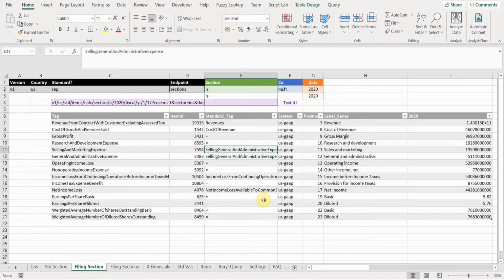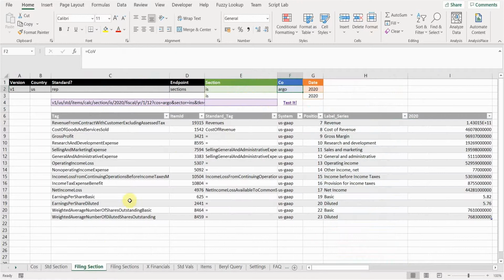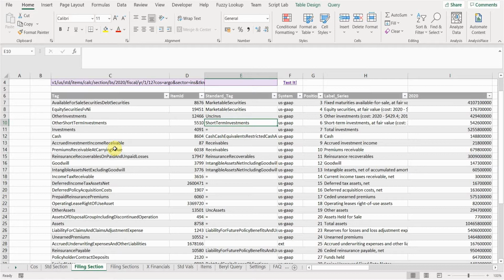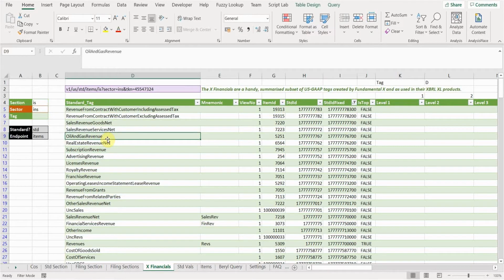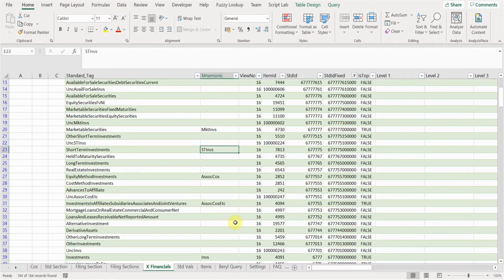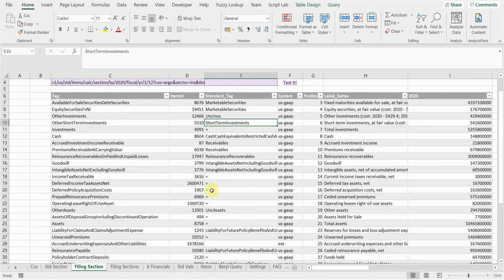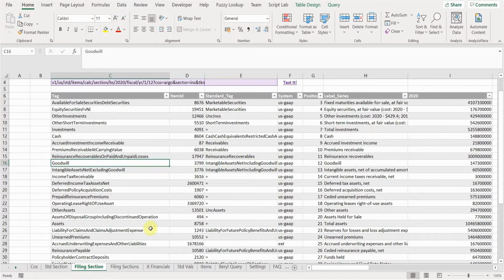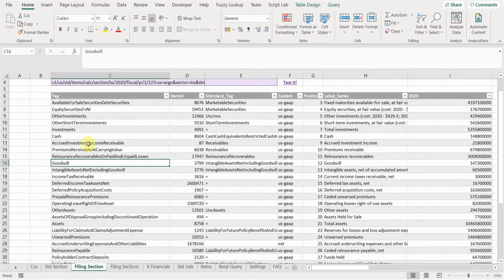Standardising and amalgamating XBRL data values to create sector wide comparable figures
Using examples from Insurance companies to show you how you can quickly create a sector wide comparable data set for financial statements